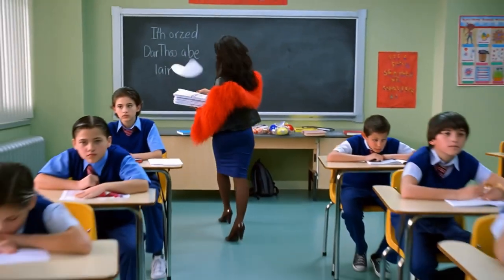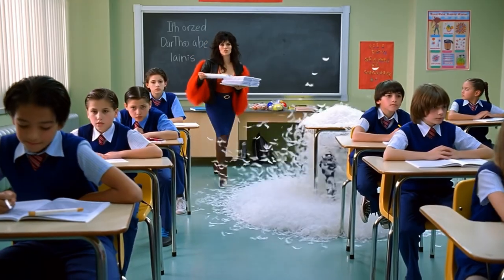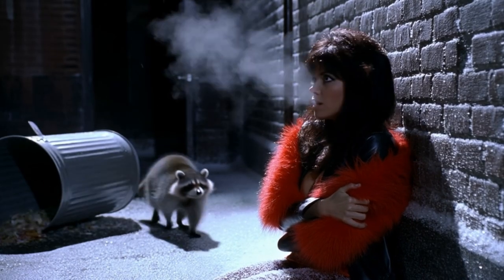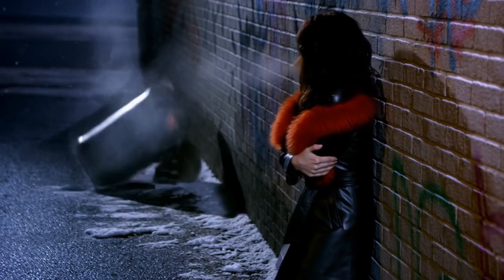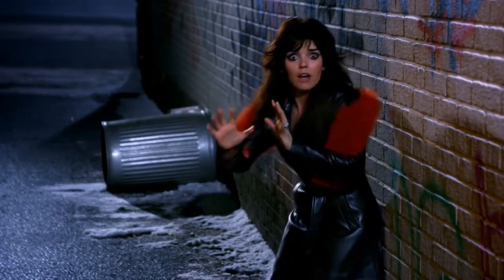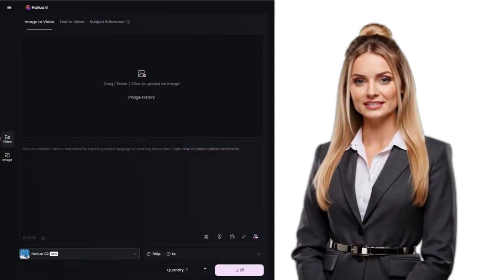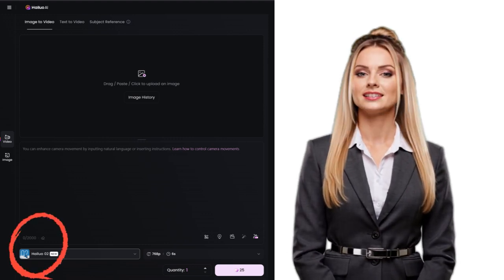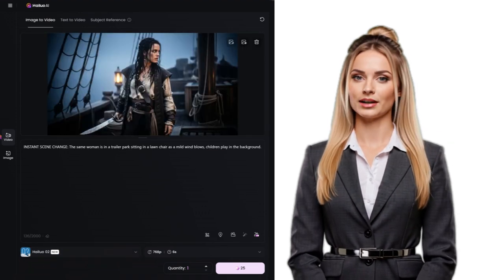Hailuo 02 Tutorial: Character Consistency HACK - Subject Reference Workaround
UPDATE---

For the prompt please add the following, instead of INSTANT SCENE CHANGE, the new prompt below is far more effective:

The screen is wiped clear to an all white screen immediately then cuts to a brand new scene.

After you insert the above into your prompt you may simply describe your character as "the man" or "the woman" etc. and give the setting and action you want.

ORIGINAL DESCRIPTION
While we wait for an official subject reference feature for the Hailuo 02 Model there is an interesting work around you can use to achieve very similar results.

To use Hailuo's new model you can use the